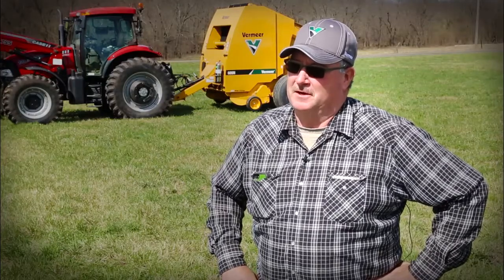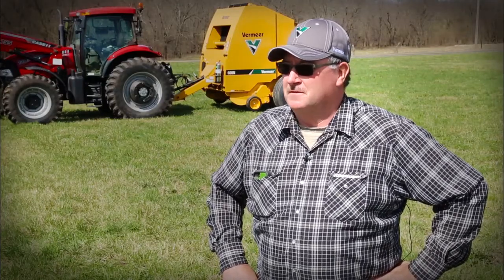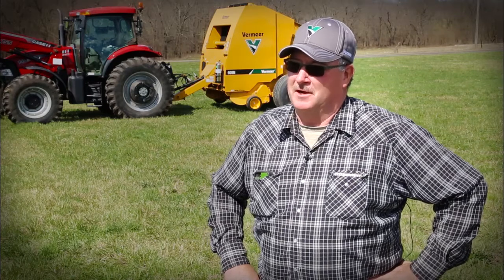Johnson Family Comes Full Circle on Vermeer Balers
Rick Johnson was likely sitting in arithmetic class as his father and grandfather were making the drive from Polo, Mo., up to Vermeer headquarters in Pella, Iowa, to take delivery of their new Vermeer A-series baler. It was the early 1970s and the “One-Man Hay System” was still a novel concept. As Johnson will tell you today, it was a smart purchase.